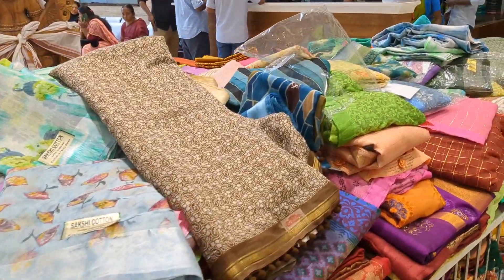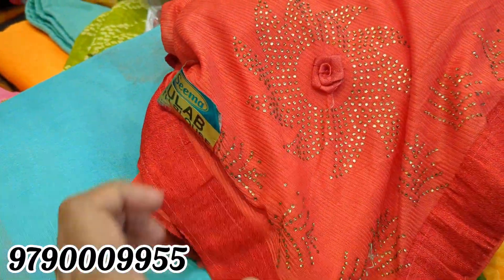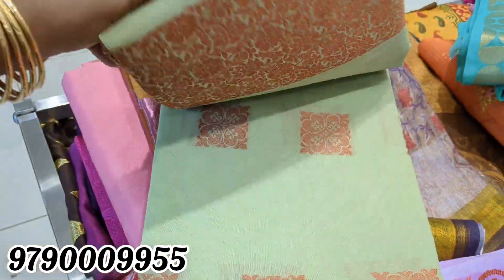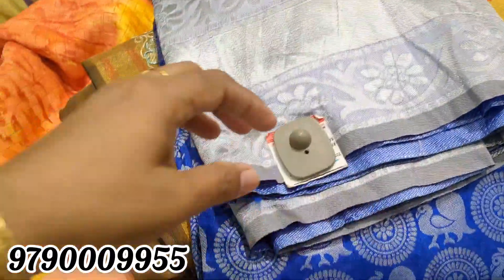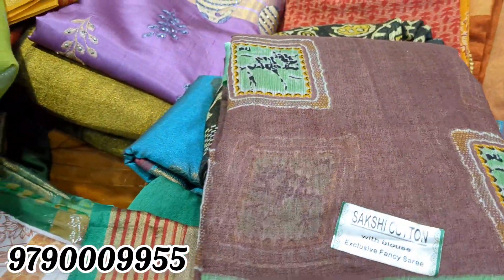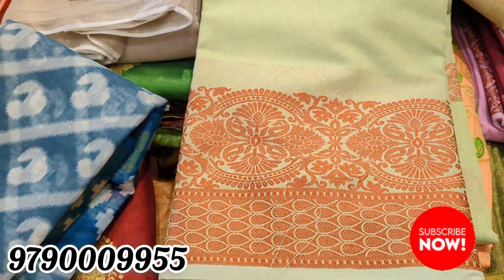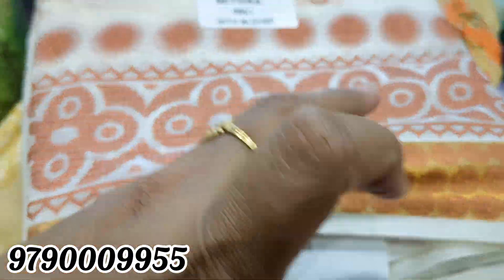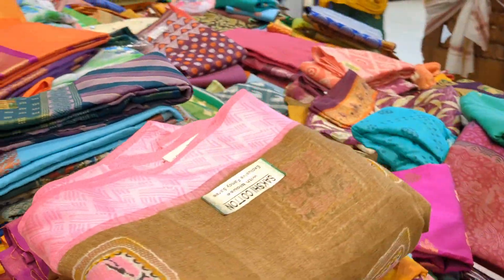Spp silks✨️Basket saree collections 👌வித விதமாய் வித்யாசமாய் அழகான புடவைகள்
spp silks
Oppanakara street
Coimbatore-641001
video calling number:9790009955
உங்க கடை விளம்பரம் அல்லது வீடு விற்பனை, வாடகைக்கு விளம்பரம் பண்ணறதுக்கு இந்த நம்பர் க்கு கால் பண்ணுங்க ☎️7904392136
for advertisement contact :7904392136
This is not shop number